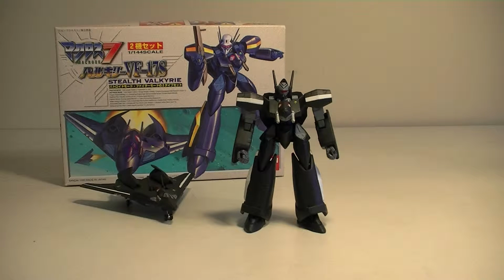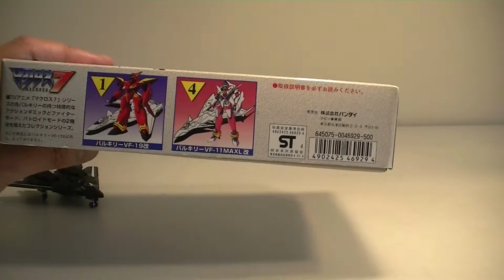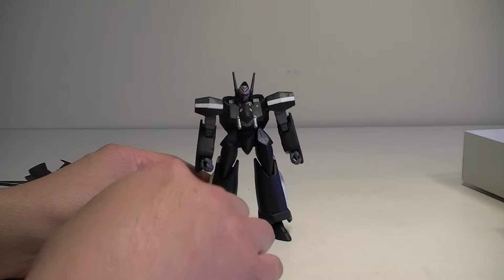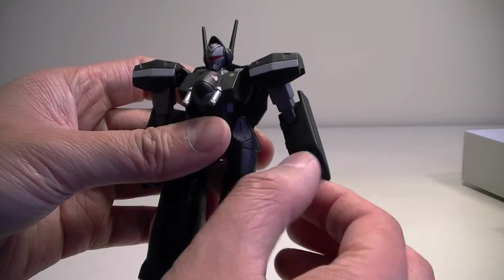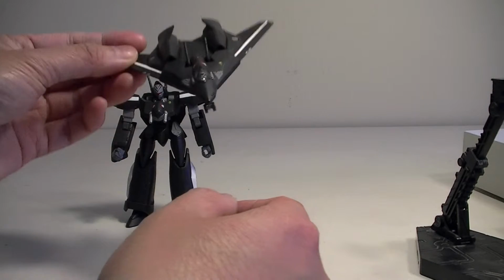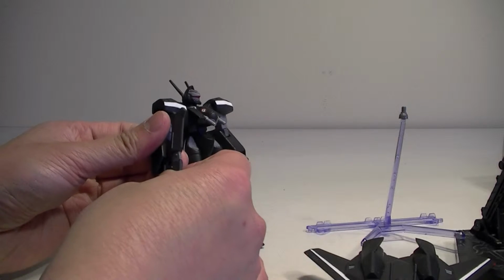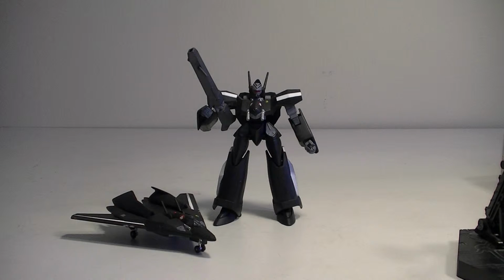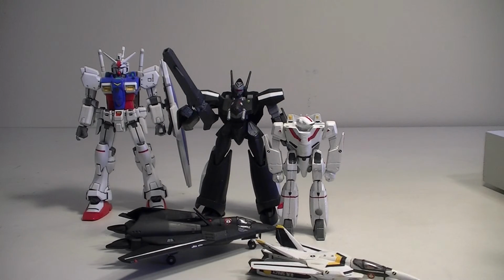1/144 Scale VF-17 Nightmare Review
Review of Bandai's 1/144 Scale VF-17 Nightmare from Macross 7